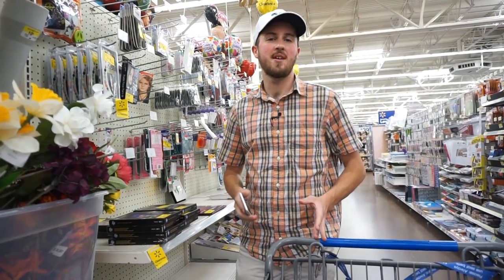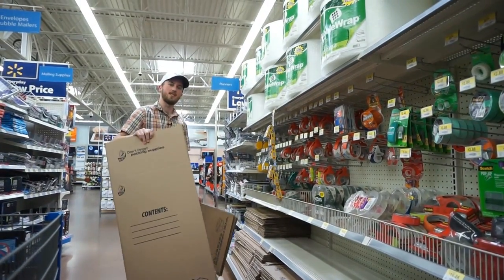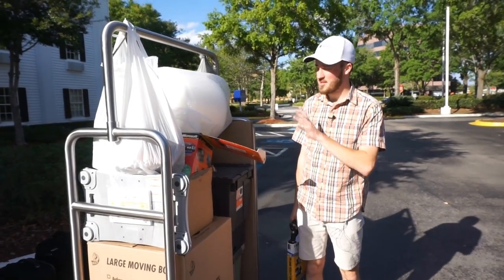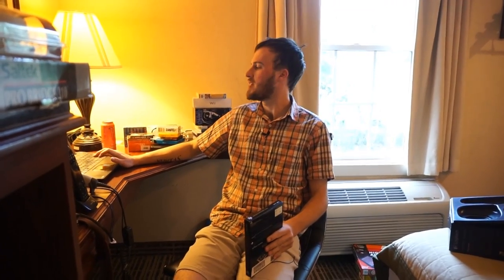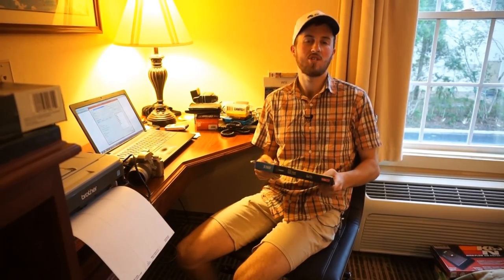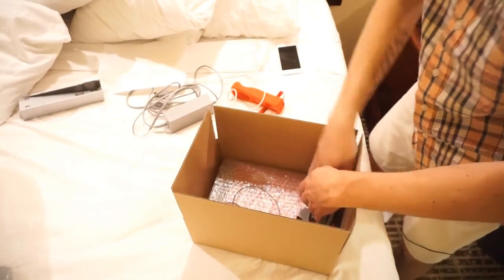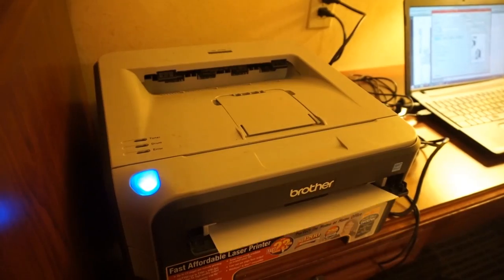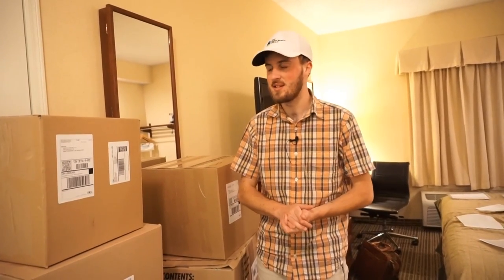FBA Prep Tutorial, how to ship a complete shipment to Amazon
My eBay Store